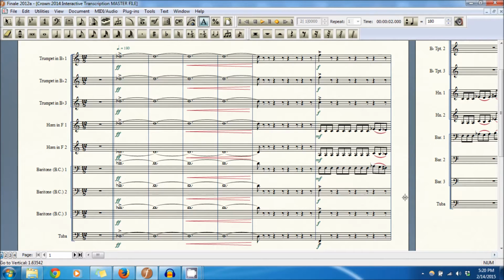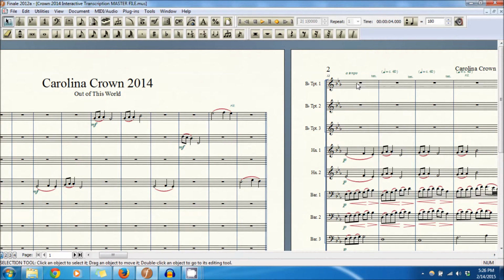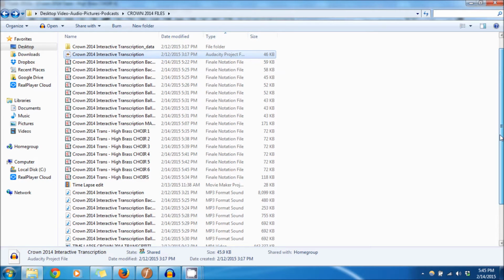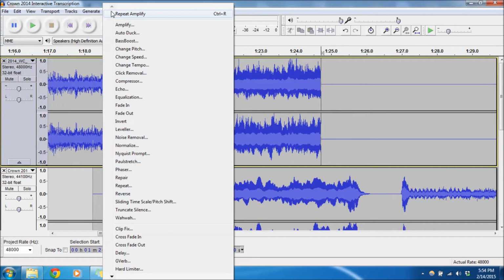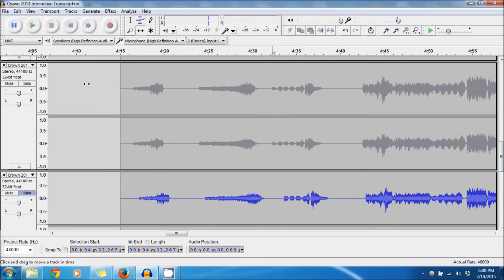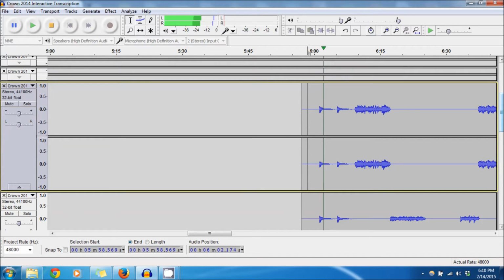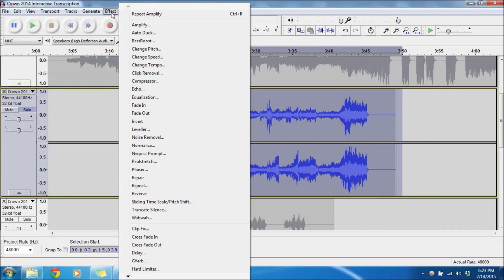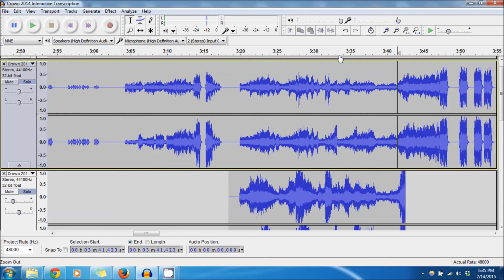Audio Editing - BTS Carolina Crown 2014 OOTW Transcription (Bonus Episode!)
Ask questions and chat with me live while I write music!
An inside look at how I remastered the audio heard in the Carolina Crown 2014 Brass Score Transcription.